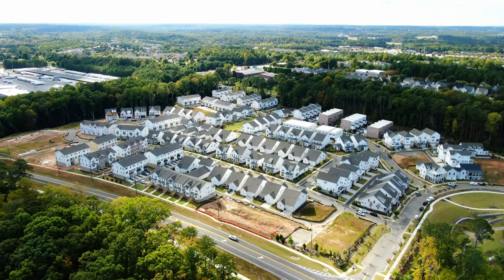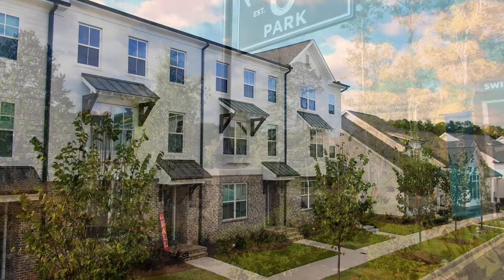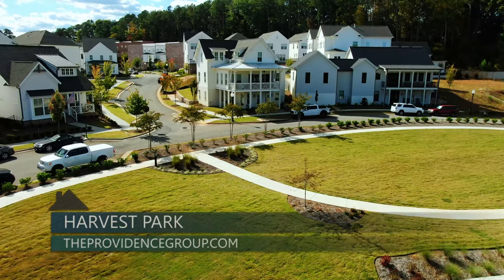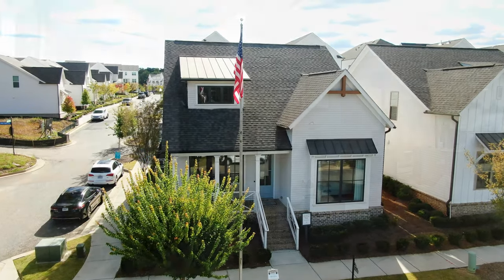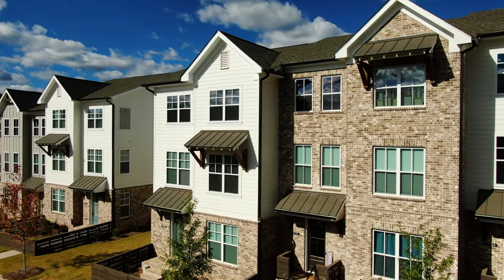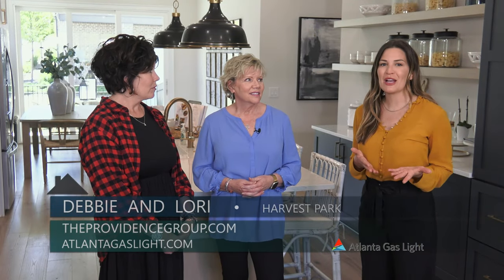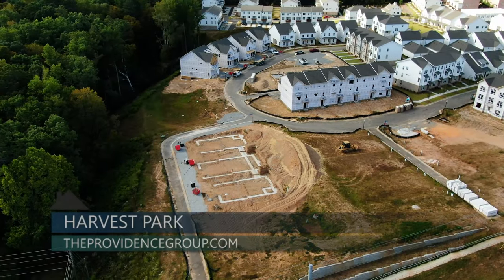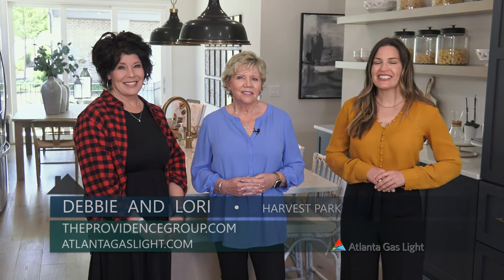Harvest Park - Atlanta Gas Light/The Providence Group 2239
Harvest Park - The Providence Group
TheProvidenceGroup.com
Suwanee

Come home to vibrant local living at Harvest Park, ideally situated in the heart of Suwanee just across Main Street from the thriving and expanding Town Center. A planned pedestrian trail will easily connect you to all the action at Town Center - from shopping and restaurants to the 10-acre park, interactive fountains, amphitheater performances, concerts, festivals, community celebrations and more.